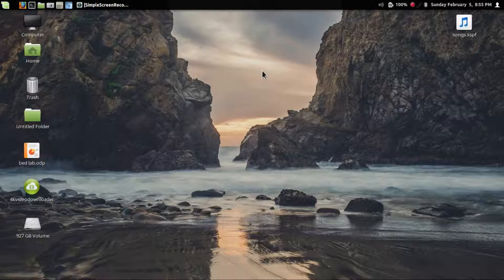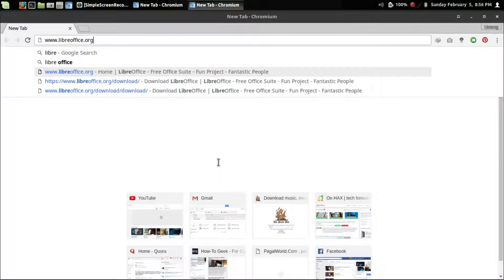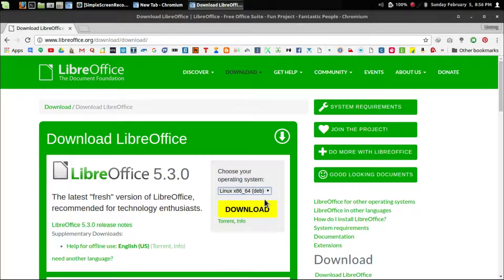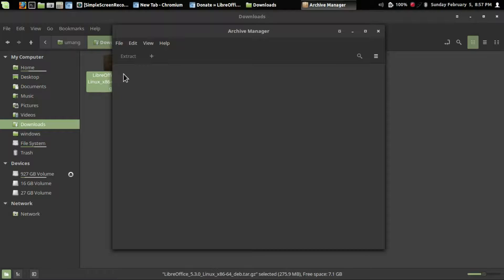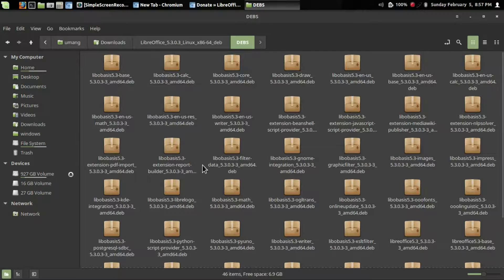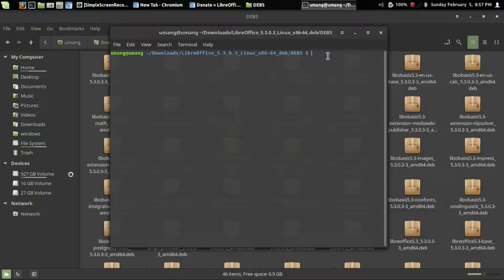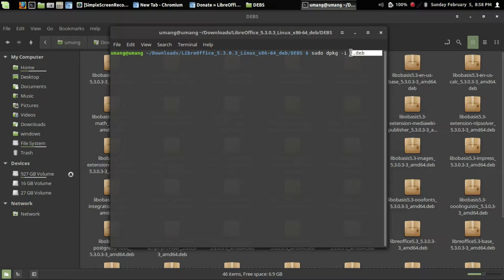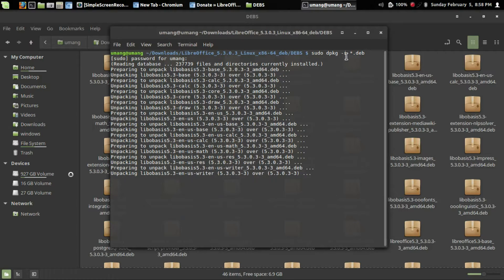How to install libre office 5.3 in linux mint / ubuntu [ LINUX ]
how to install latest libre office 5.3 in linux mint / ubuntu full explained

command used __ sudo dpkg -i *.deb